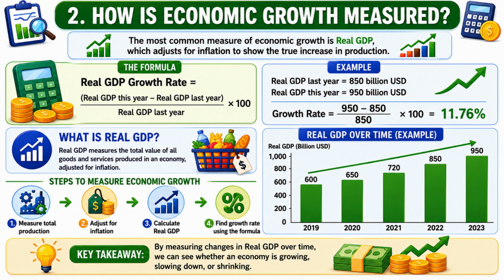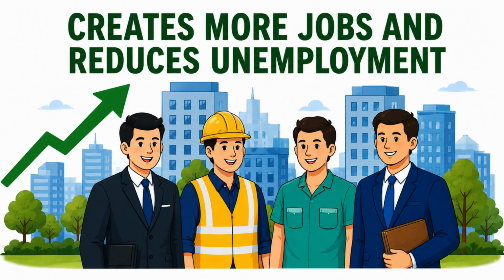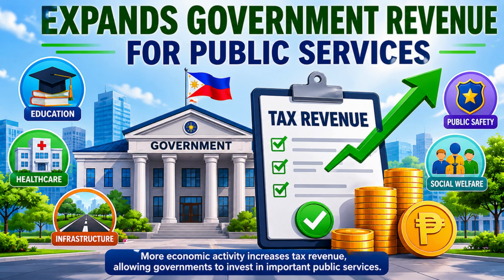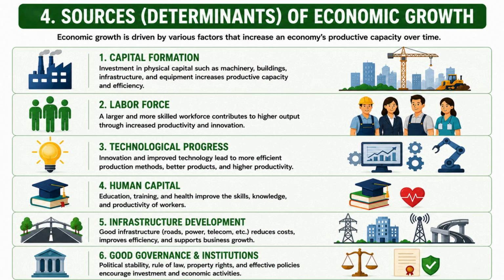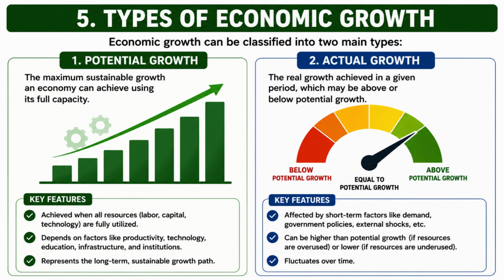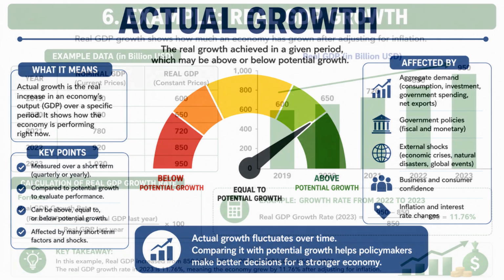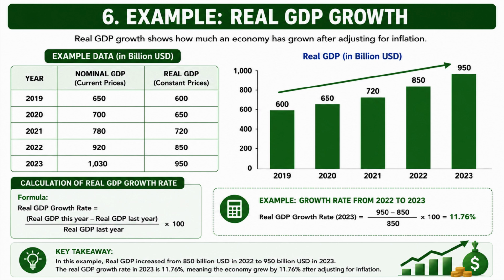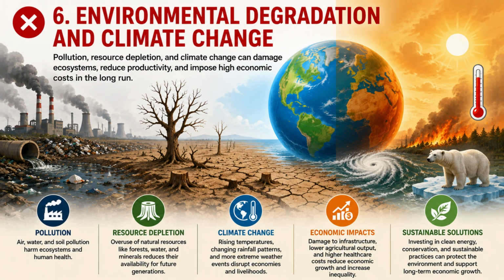ECONOMIC GROWTH EXPLAINED | A-Level Economics